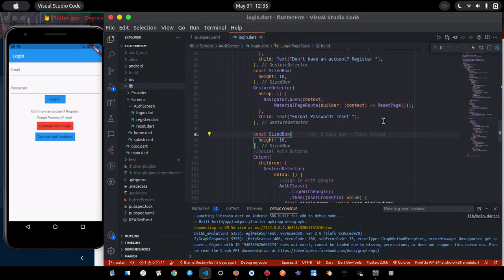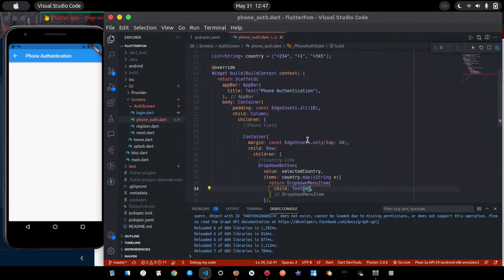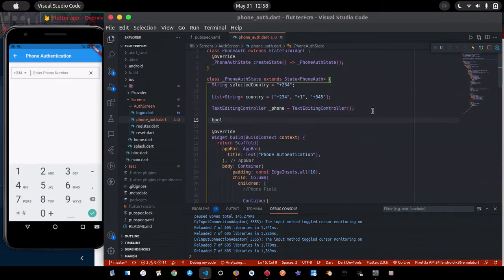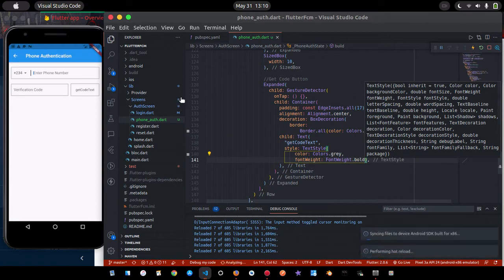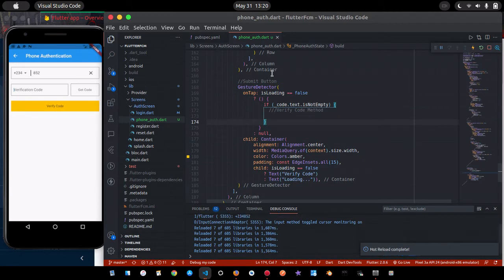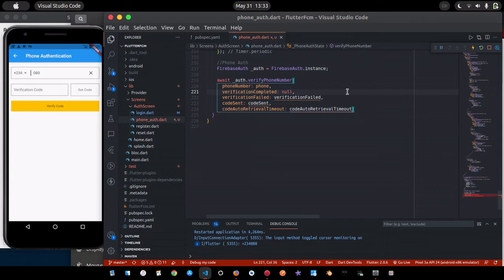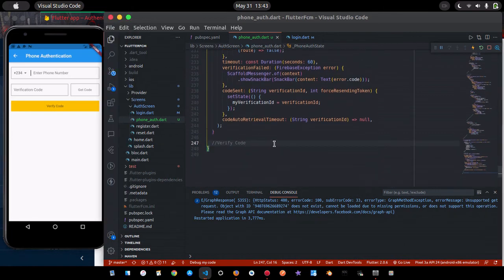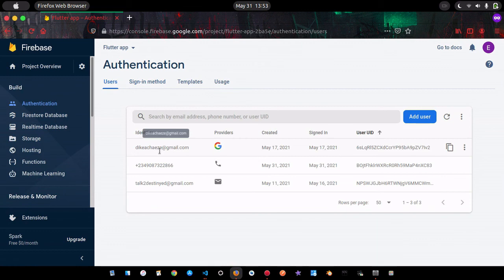Flutter : Firebase Phone Number Authentication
Build an Event Application with Flutter and Firebase[2021]
Use the link below to get the course at a discounted price

SetUp Firebase in your flutter app

Firebase Email and Password Authentication